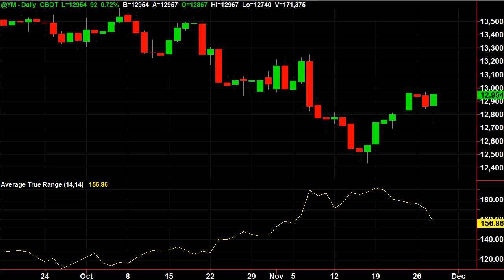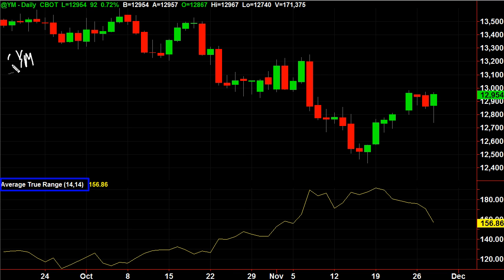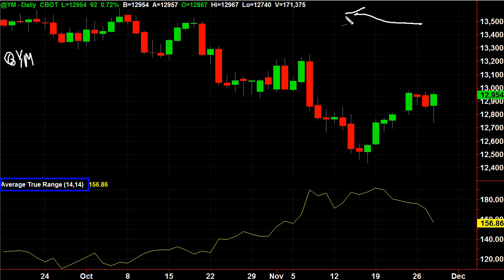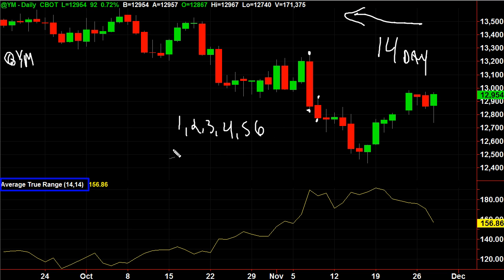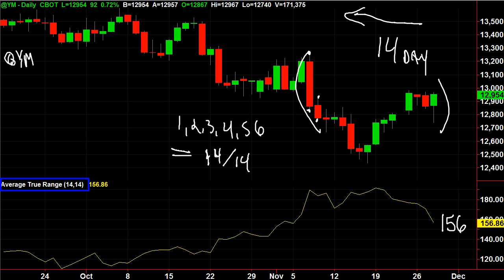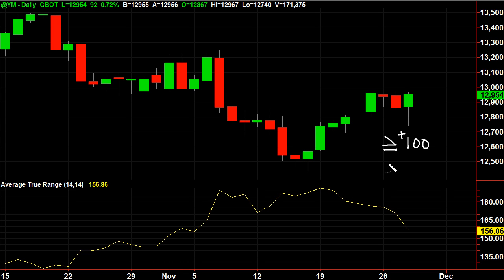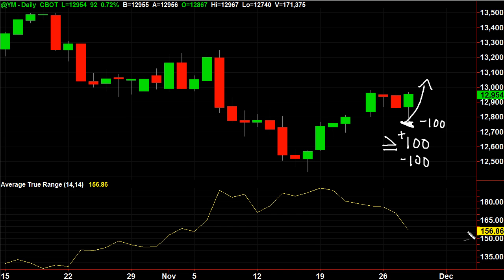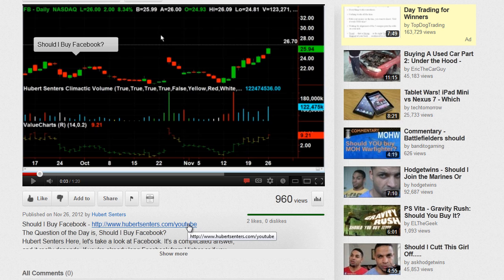How to use Average True Range Indicator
Calculating the Average True Range
The true range was developed by J. Welles Wilder to address this problem by accounting for the gap and more accurately measuring the daily volatility than was possible by using the simple range calculation. True range is the largest value found by solving the following three equations:
TR = H -- L
TR = H -- C.1
TR = C.1 -- L
Where:
TR represents the true range
H represents today's high
L represents today's low
C.1 represents yesterday's close

If the market has gapped higher, equation No.2 will accurately show the volatility of the day as measured from the high to the previous close. Subtracting the previous close from the day's low, as done in equation No.3, will account for days that open with a gap down.